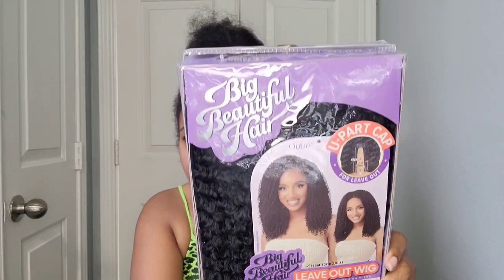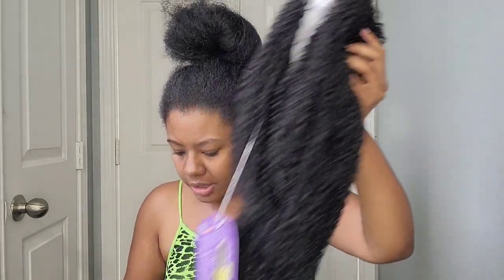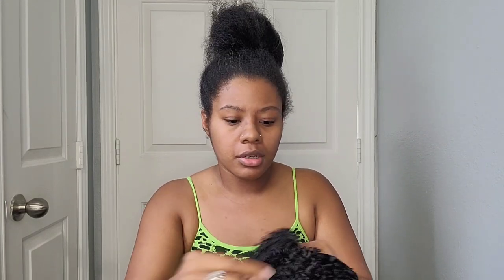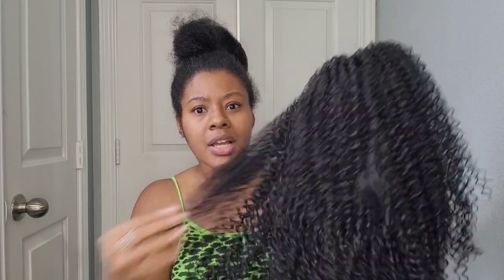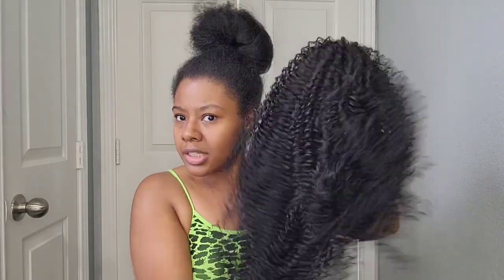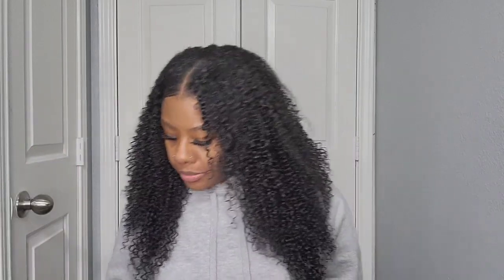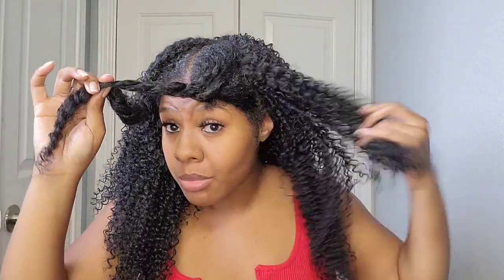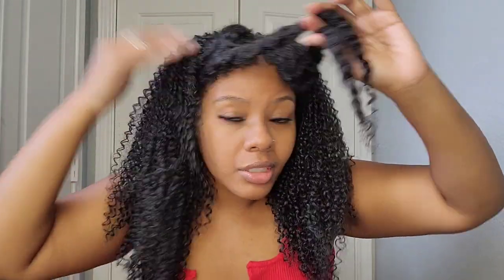Vlogmas Day 4 🎄 $40 NATURAL LOOKING Outre U-part wig "Passion Coils 20inch"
Just giving More insight on my day to day life as an entrepreneur, diy tutorials, FOOD, protectivehairstyles fashion, fitness, family time, and MOREE😀

I will upload twice a week on Monday's and Thursday's so enjoy!